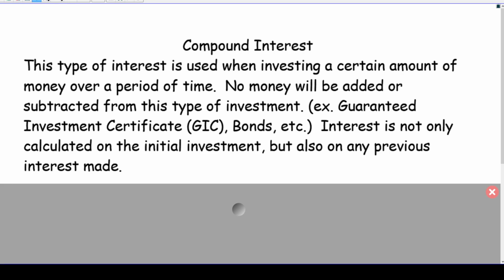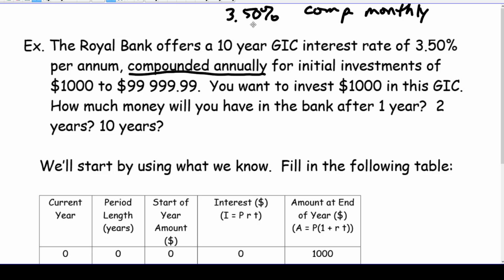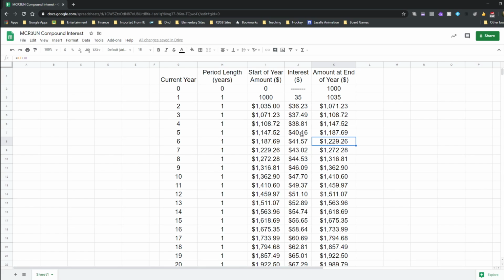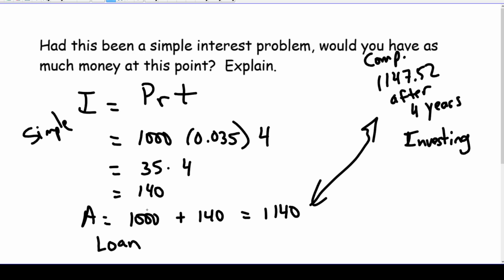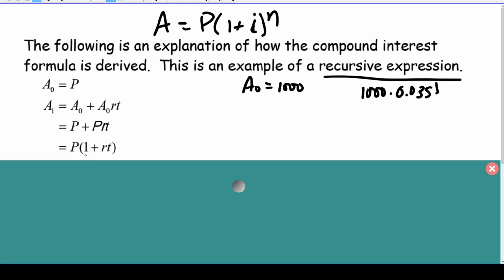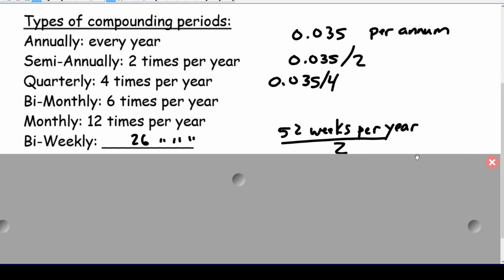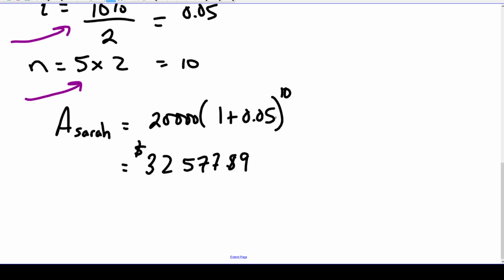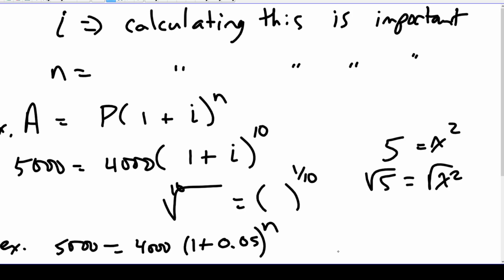MCR3UN Finance Compound Interest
This lesson goes over compound interest and how it affects investments in particular.